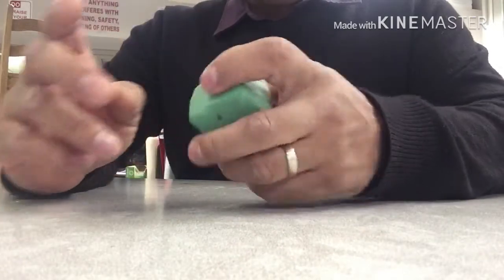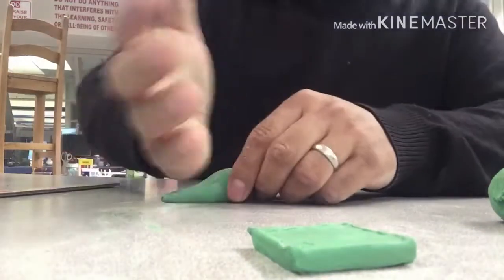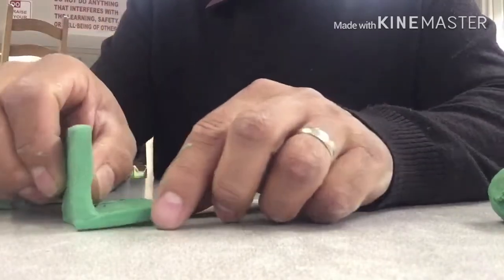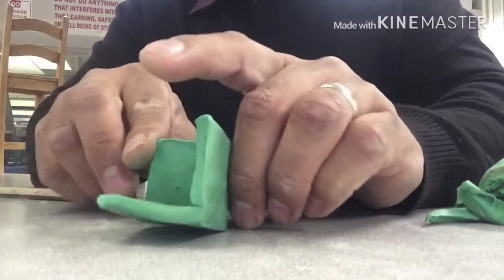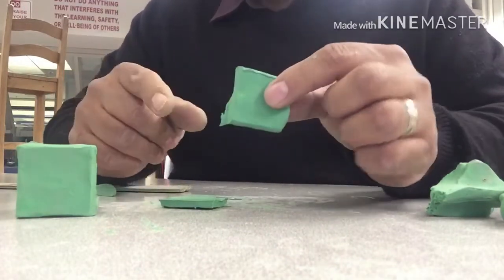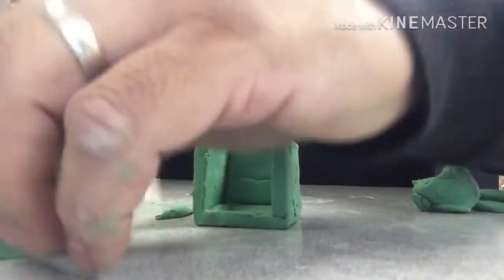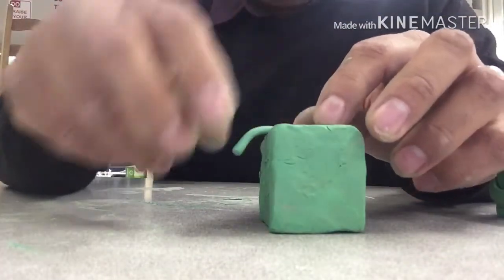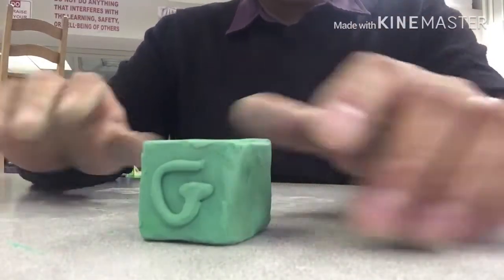Making a slab box using modeling clay